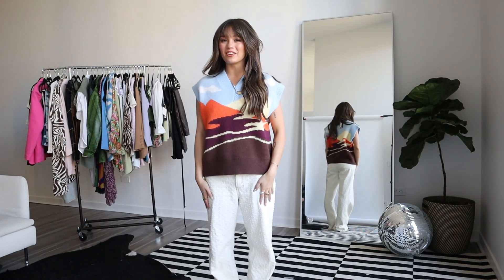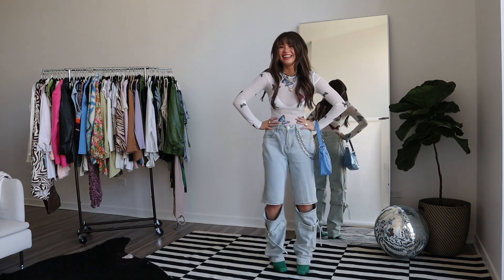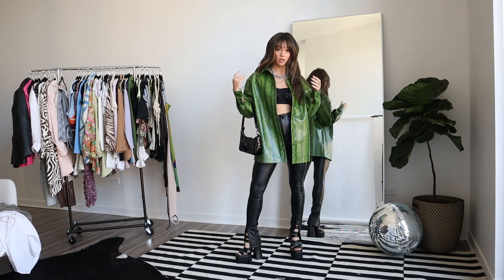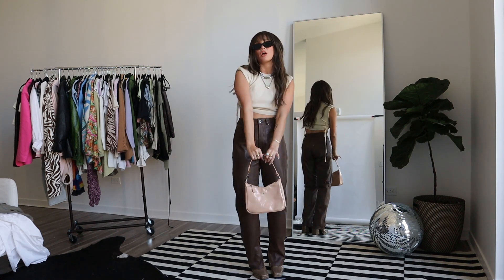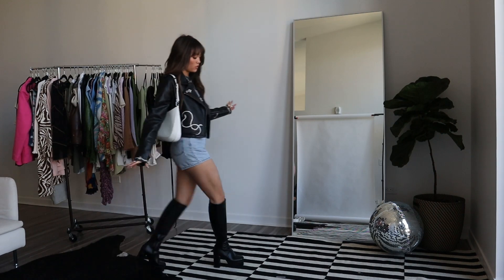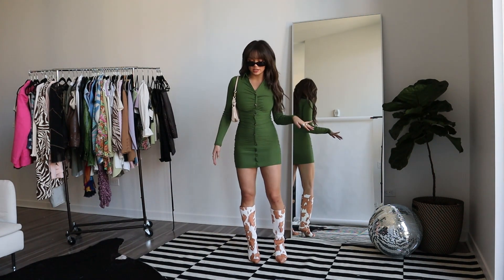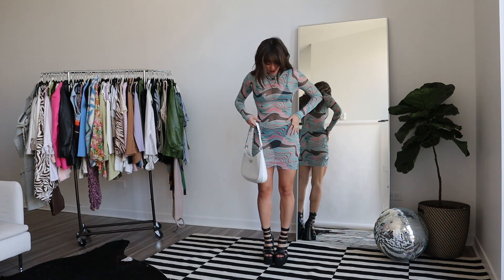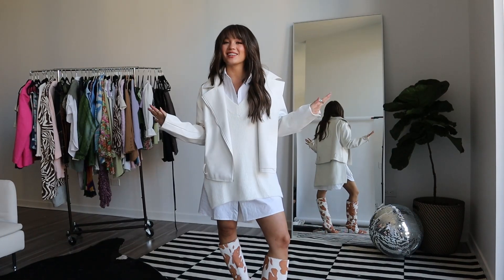21 outfits ~ summer rachel warren 🍒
SOCIALS